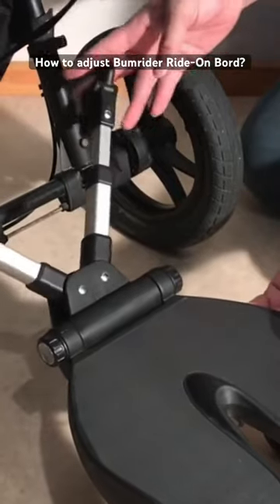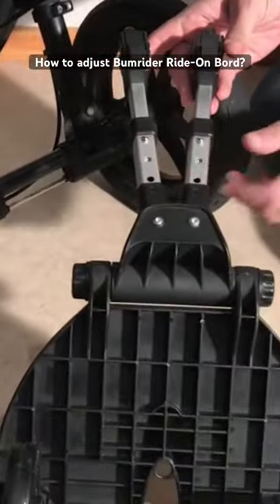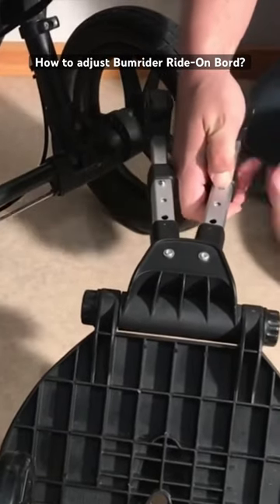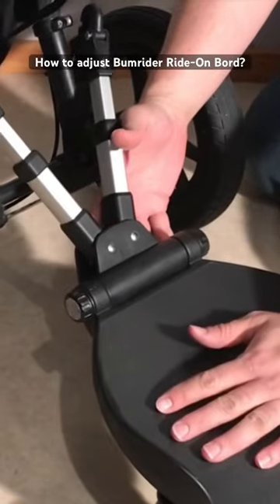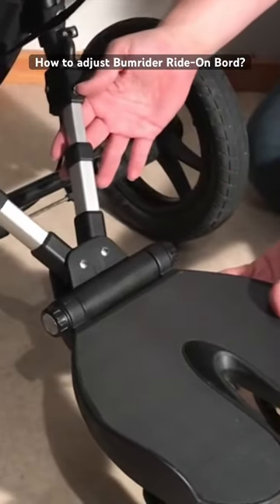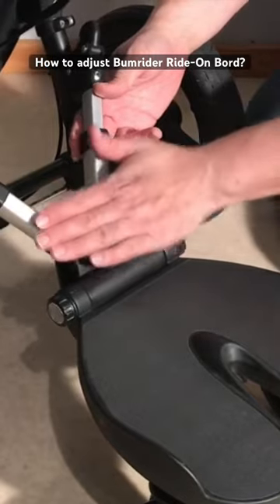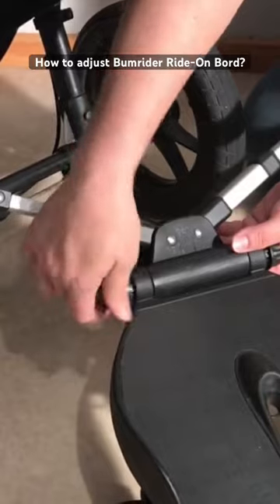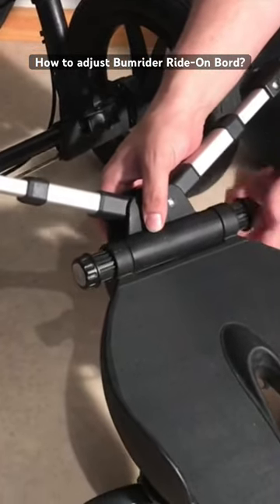How to Adjust the Bumprider Ride On Board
In the full video we demonstrate how to attach the bumprider ride-on board (sibling board) to a stroller.  We also explain the various ways you can adjust the board's connection points to fit a variety of strollers.